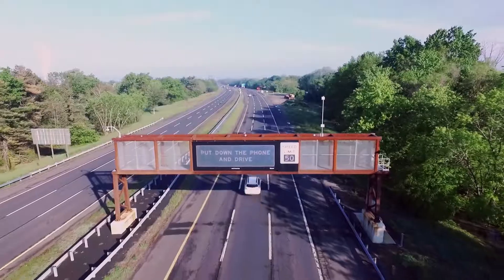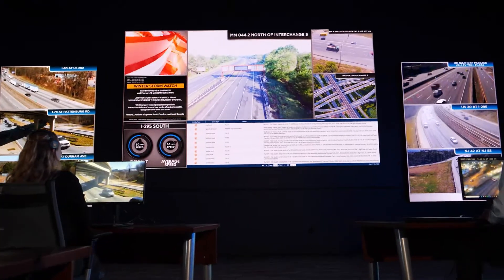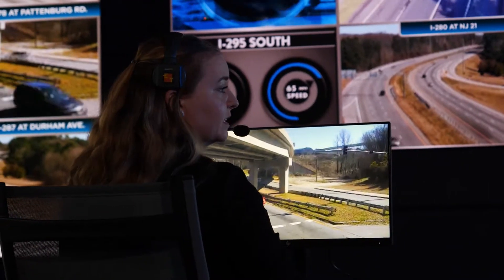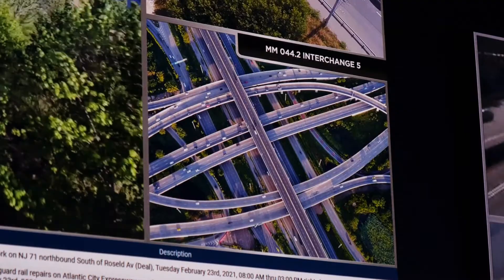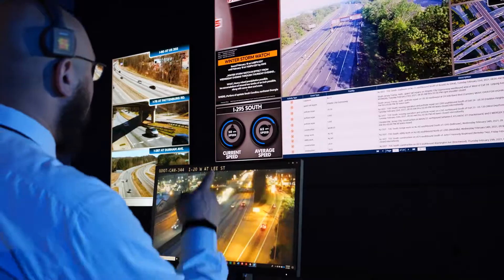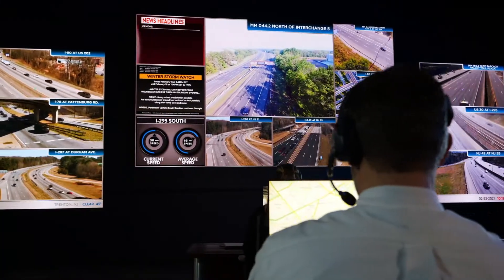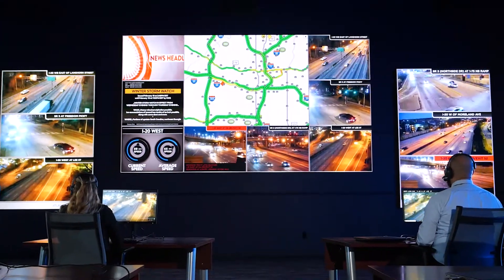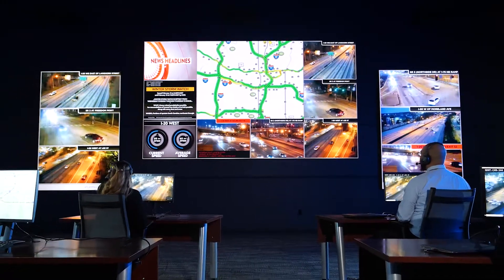Traffic Management Centers Deserve Reliable, Seamless Viewing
Put the same technology you trust over the roadways inside your traffic management center. Daktronics LED indoor displays provide unlimited, seamless views of traffic, weather, news and more.